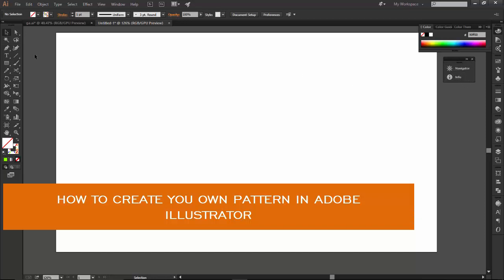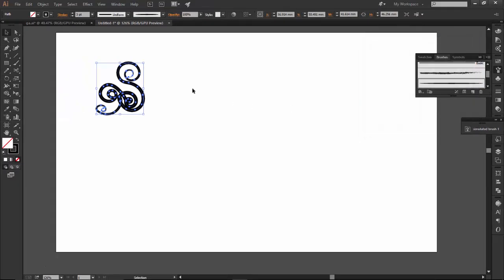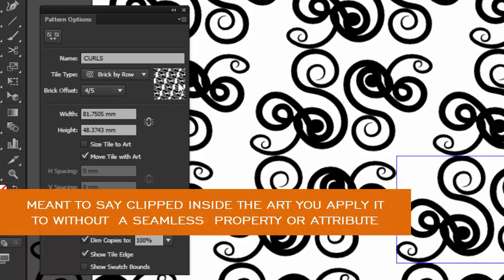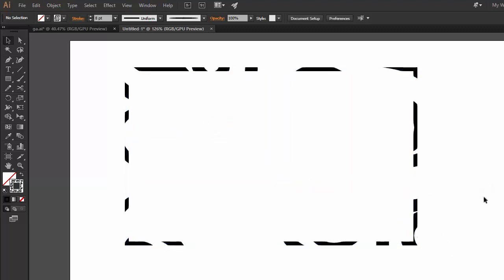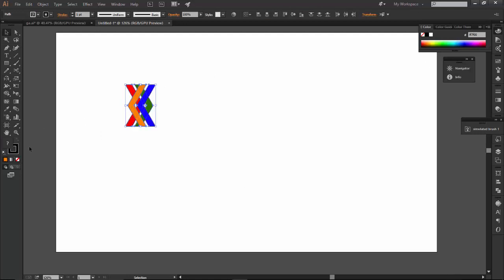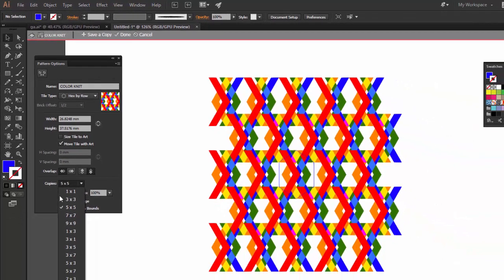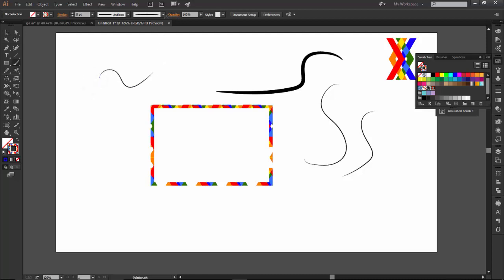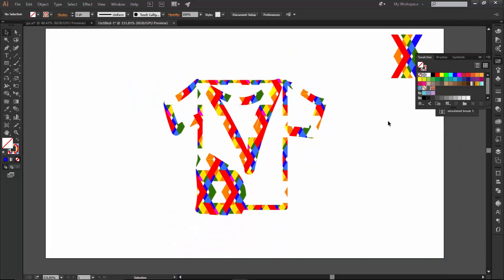How to create your own patterns in illustrator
This tutorial explains how to create your own custom patterns in illustrator, especially for the fashion enthusiasts. Watch and learn stunning ways to create your patterns.